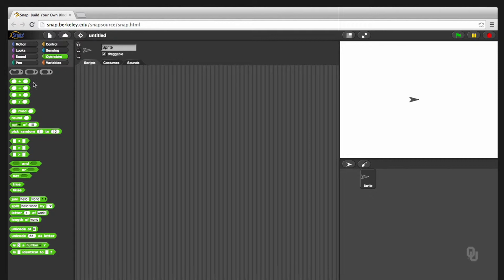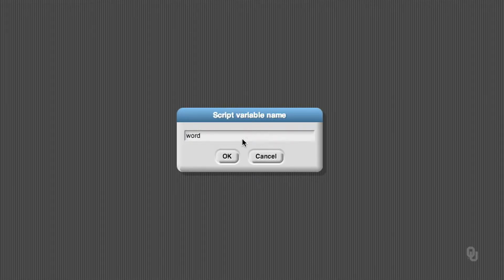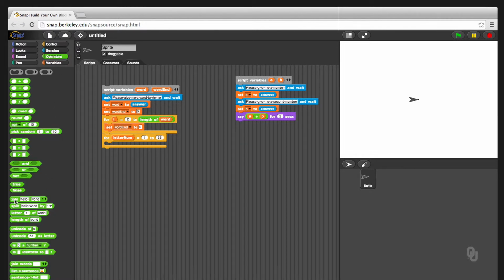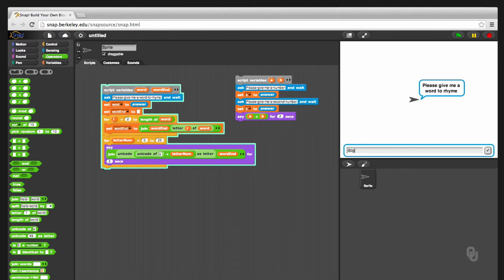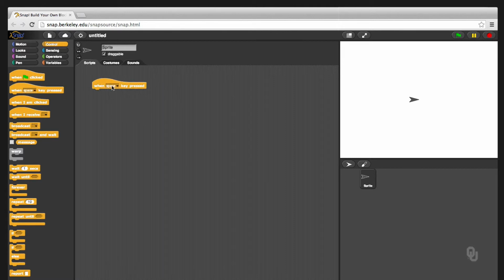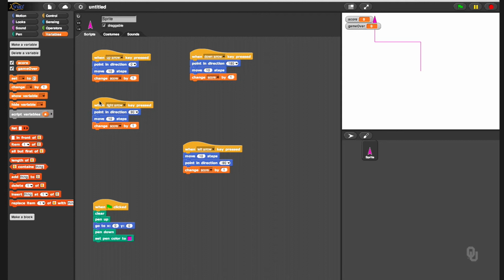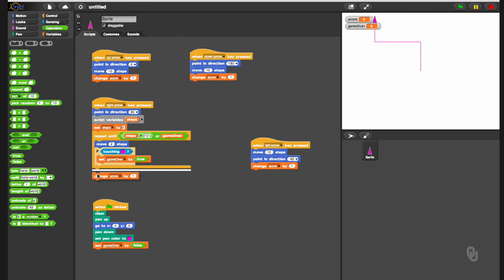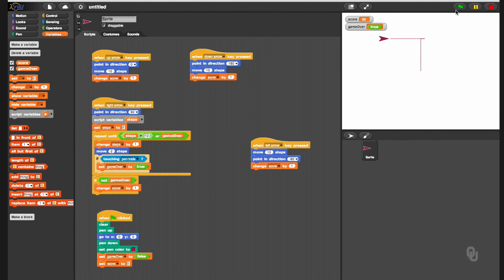Computational Thinking - Variables - Operators